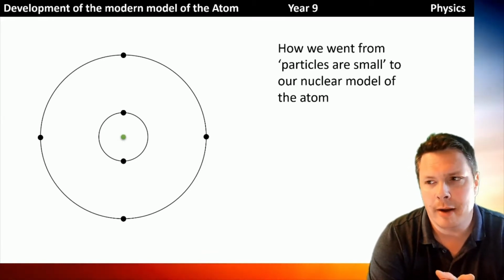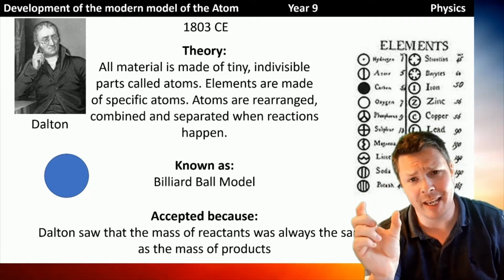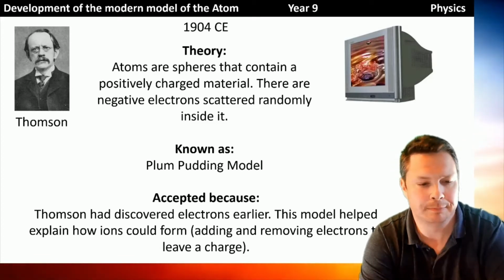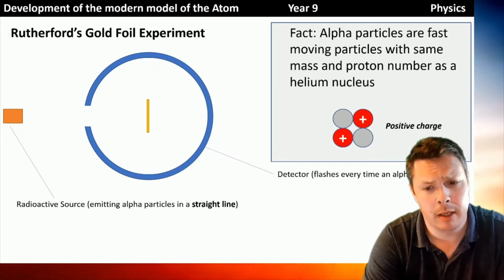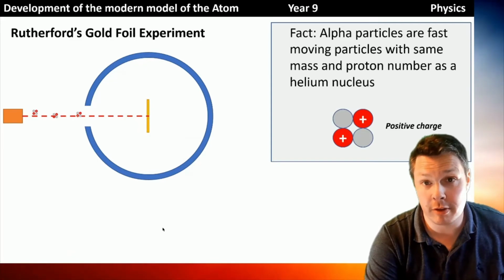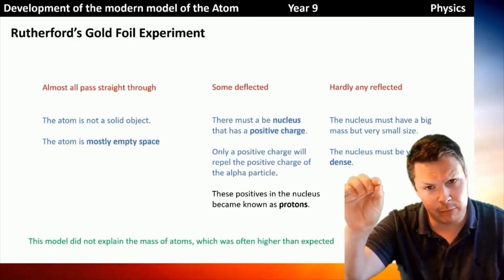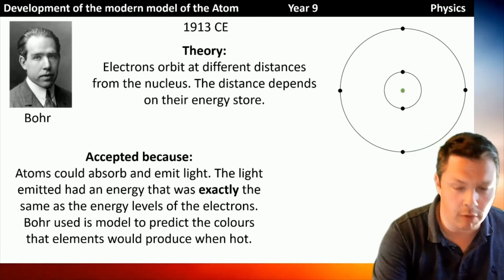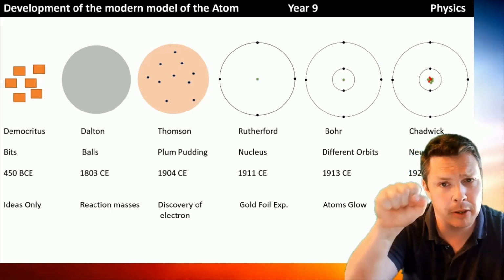Development of the model of the atom GCSE Physics and Chemistry (reuploaded)